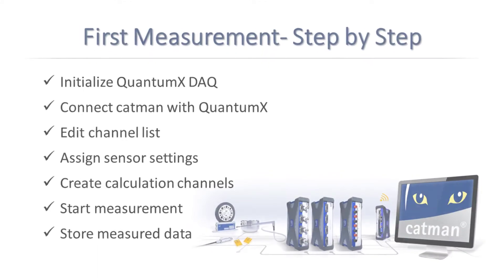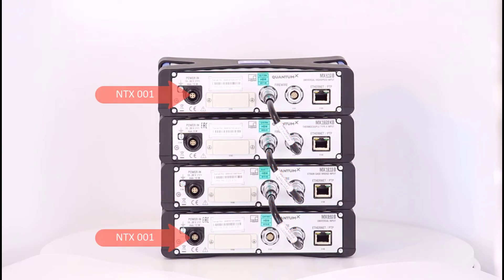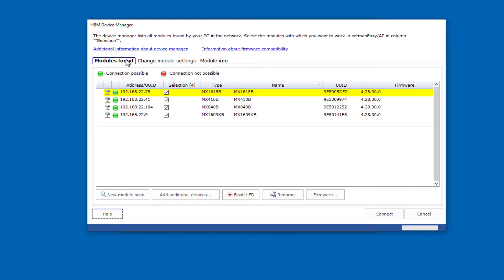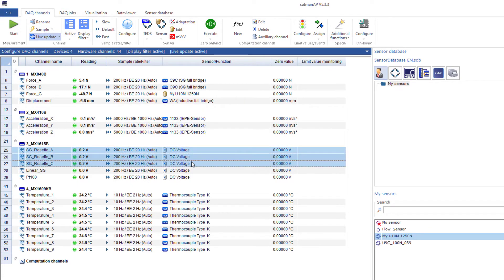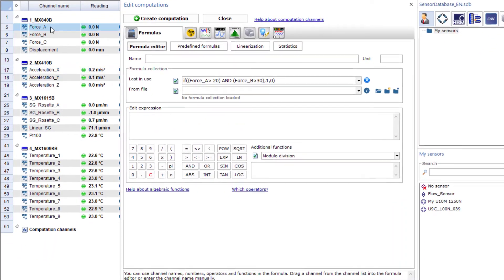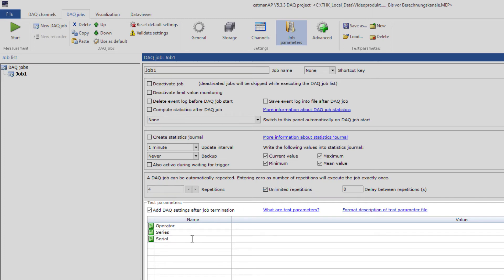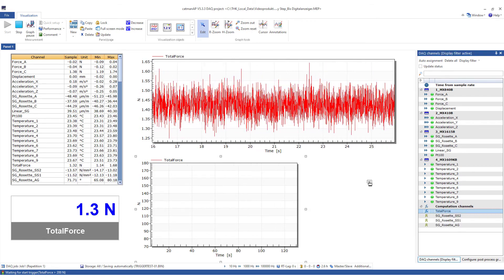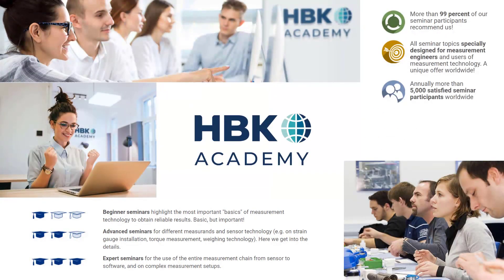First Measurement in catman Step by Step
Simplify the acquisition, visualization and analysis of your data with the easy handling and powerful functionality of catman DAQ software. Get a quick overview of a complete measurement using catman and start your measuring project quickly and easily.